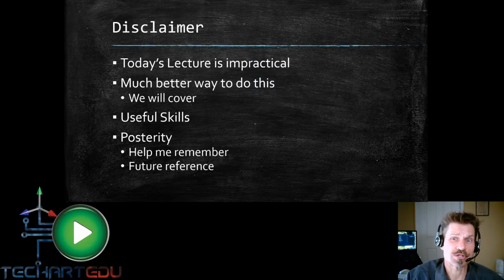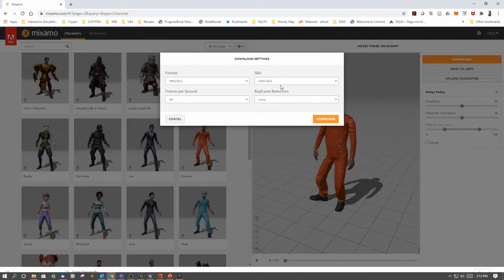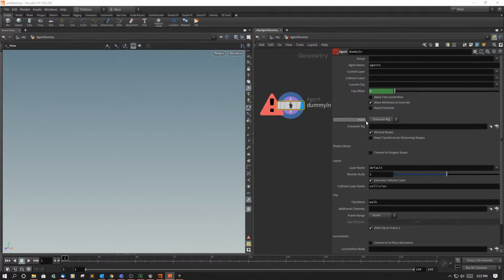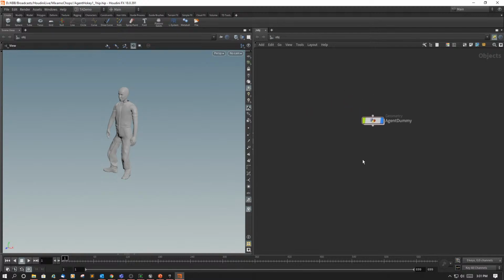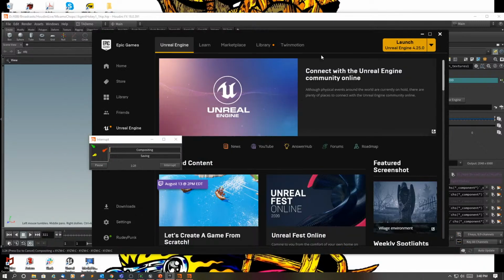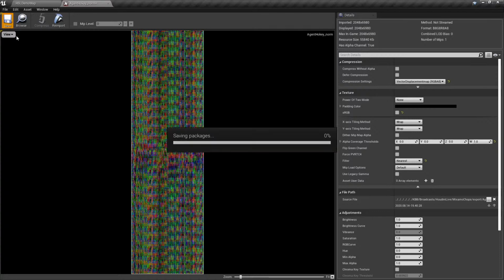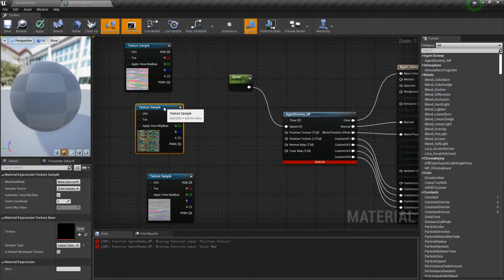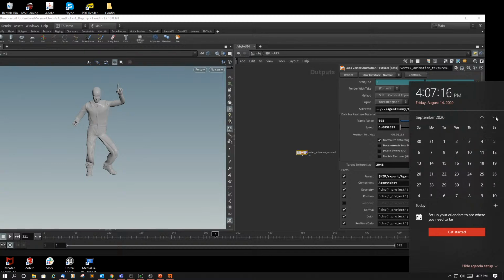Houdini Secrets Live! #11, Fun with Mixamo and Chops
Join Houdini Secrets live, #11, as Chris has a little bit of fun with Mixamo and Chops